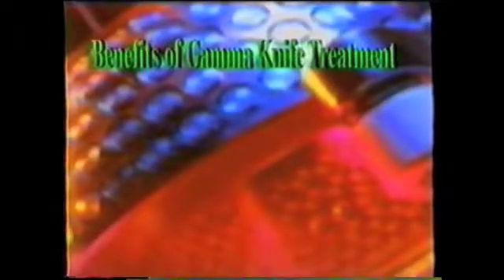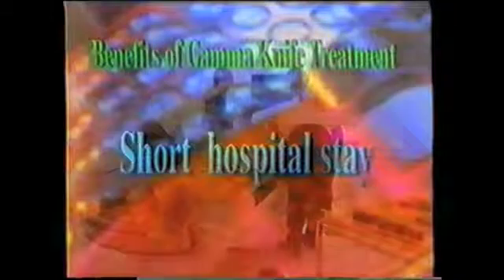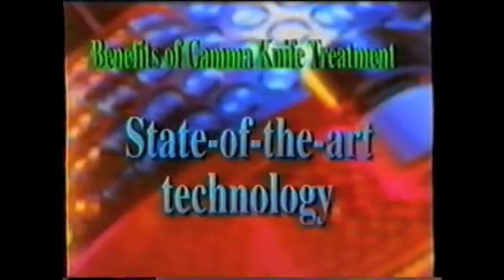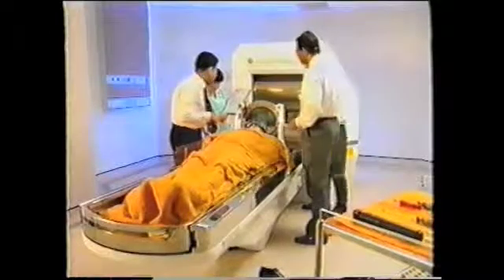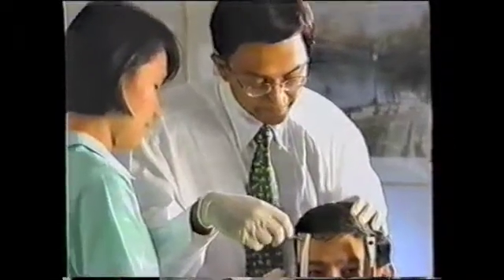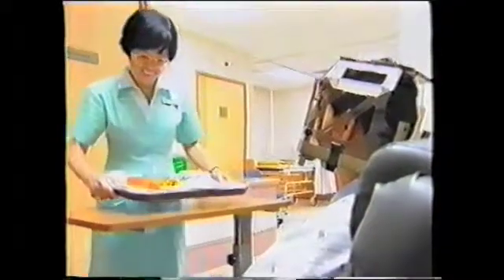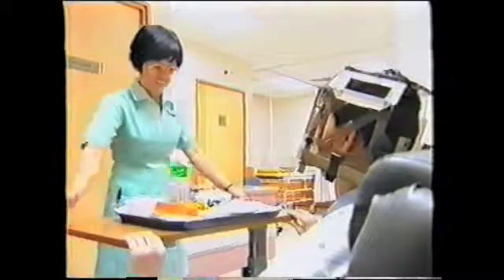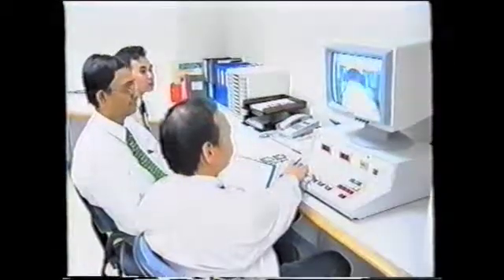Gamma Knife Treatment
Brief explaination of the Gamma Knife Treatment

Dr Prem Pillay
Singapore Brain Spine Nerves Centre

3 Mt Elizabeth, #15-03a, Mt Elizabeth Medical Centre. Singapore 228510